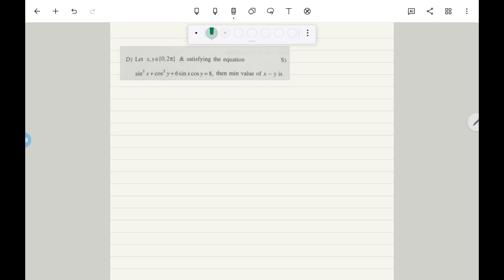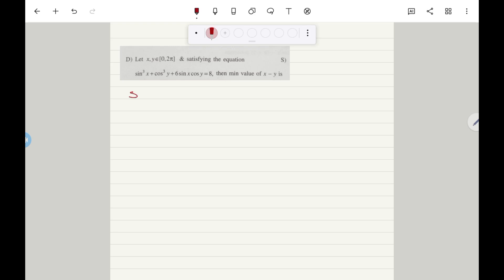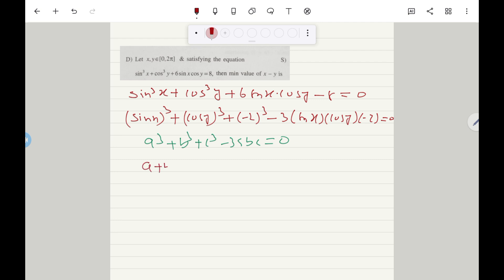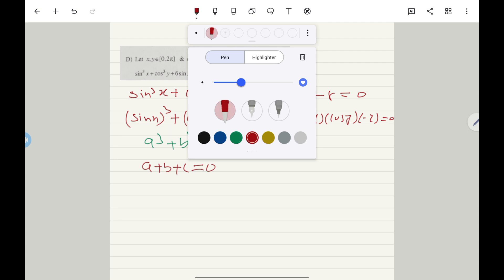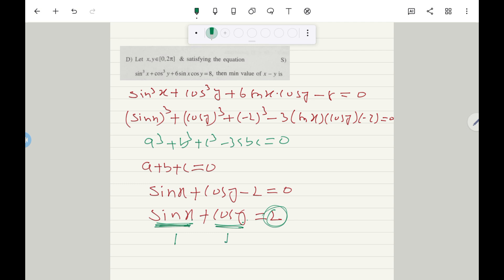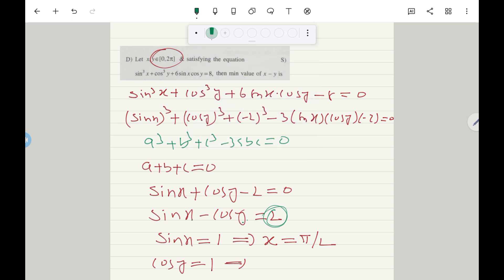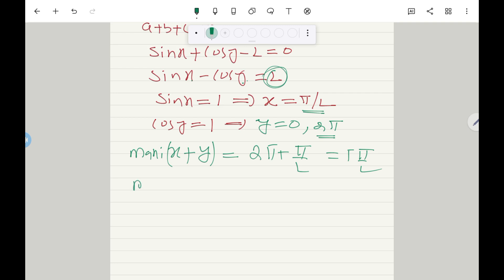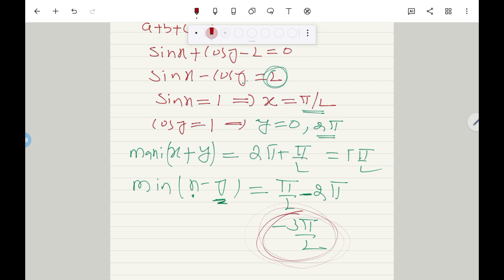sin^3x+cos^3y+6sinx.cosy=8 then minimum value of x-y